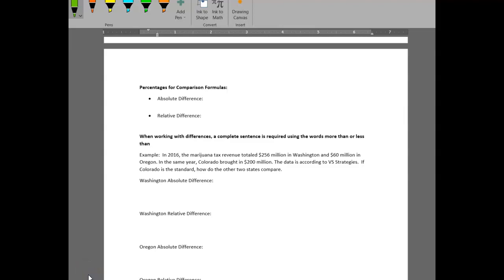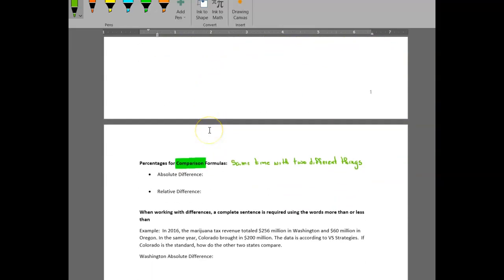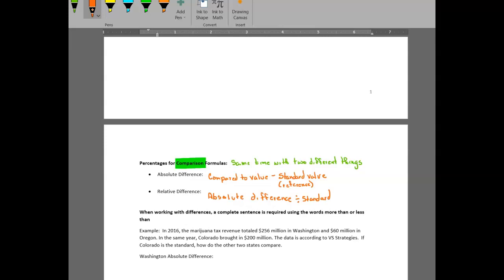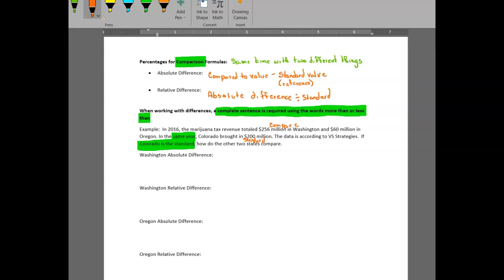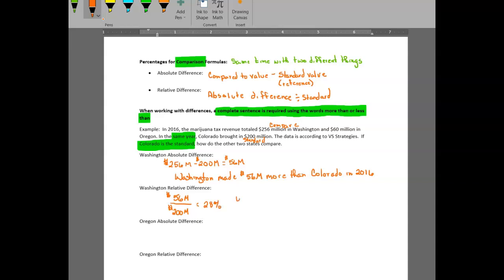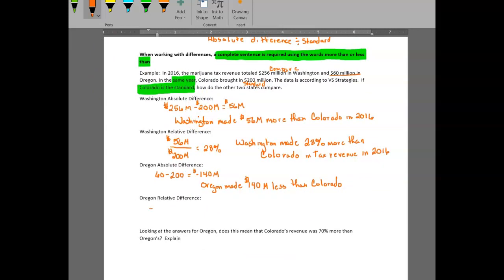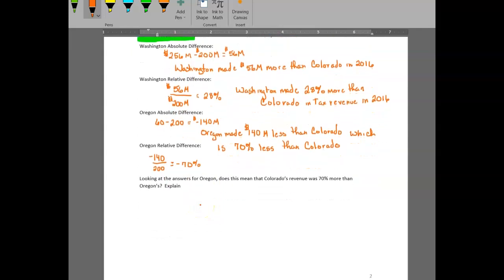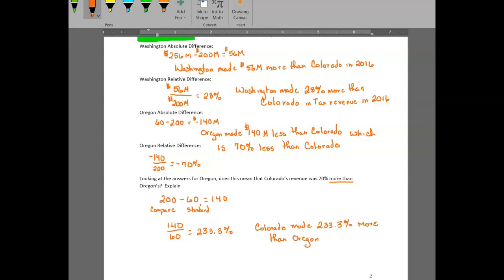3A/3C Absolute/ Relative Differences Page 2 Notes MAT141/2